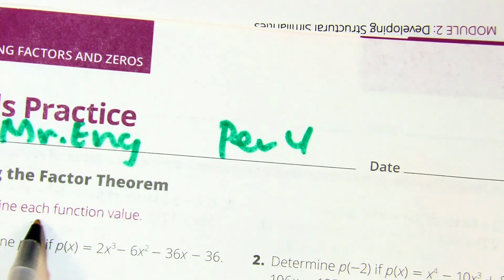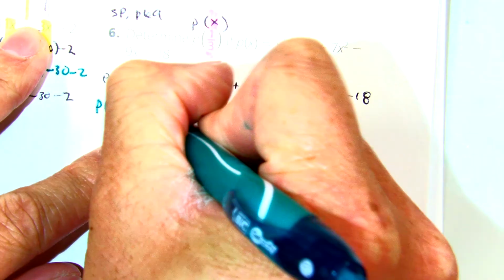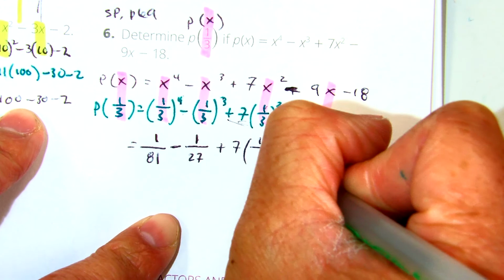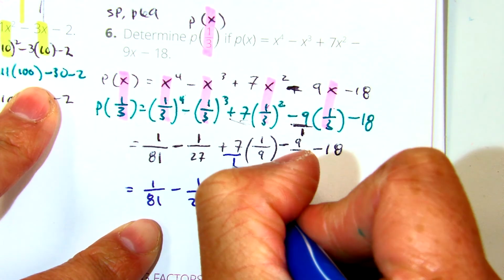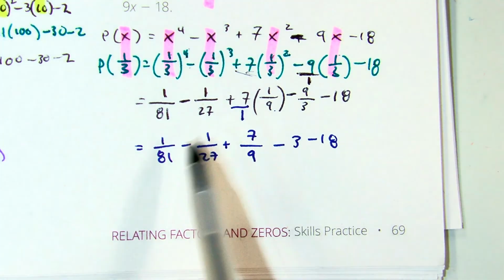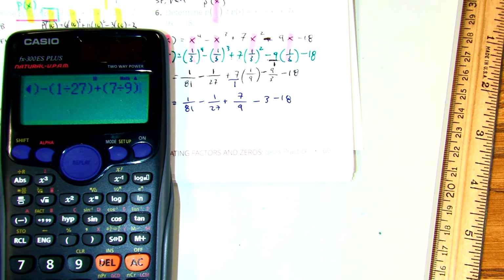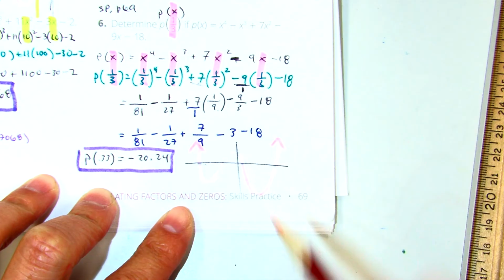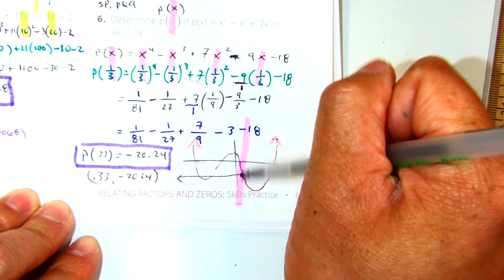factor theorem example F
carnegie sp 2.1.2 III   page 69, A6